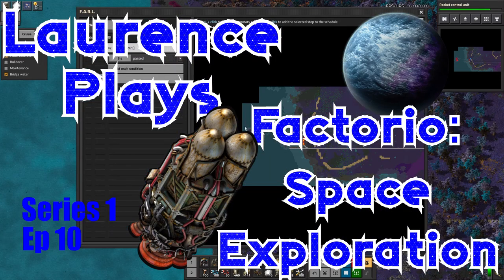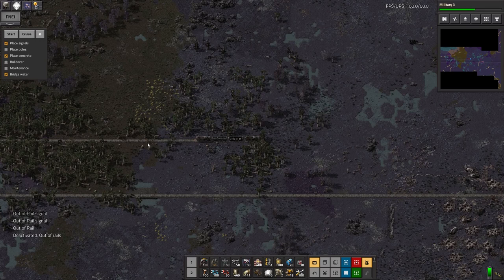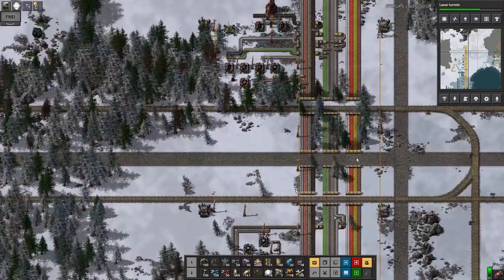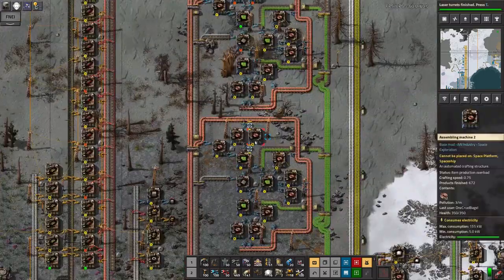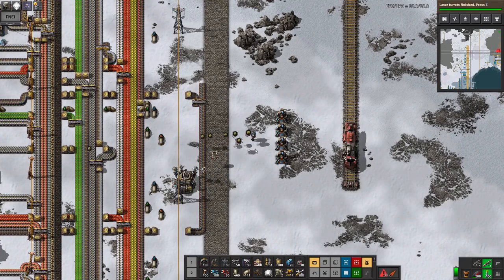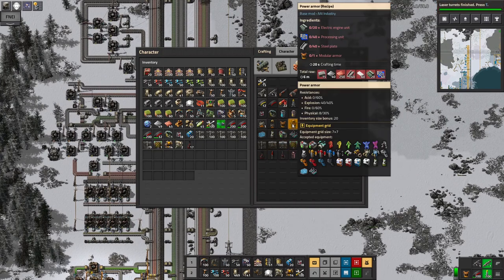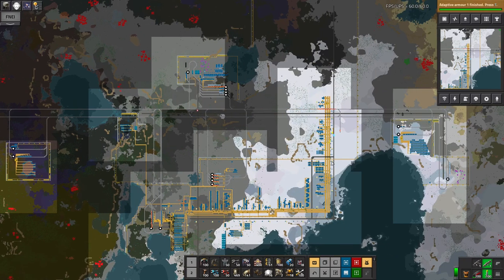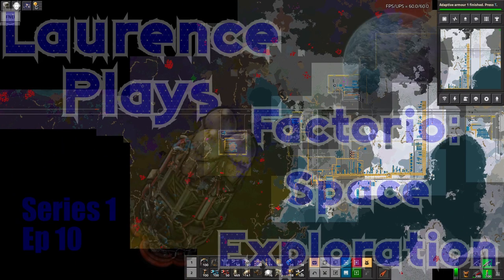S1-E10 - ♫ Round round get around ♫ - Laurence Plays Factorio: Space Exploration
Let's have a quick look at FARL and talk about roads around my factory. Then it's time to discuss the next big expansion I've got planned! I've still not really explored any space though.